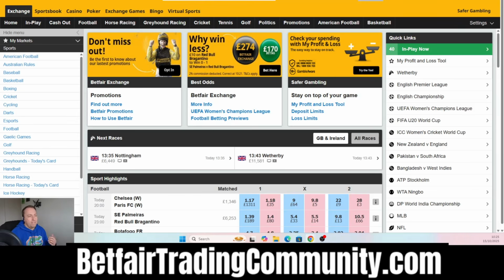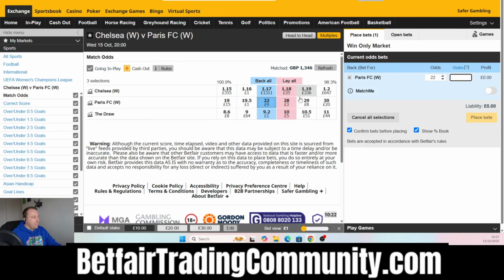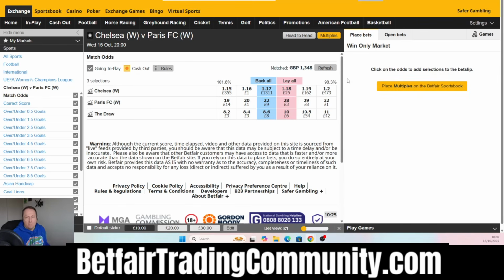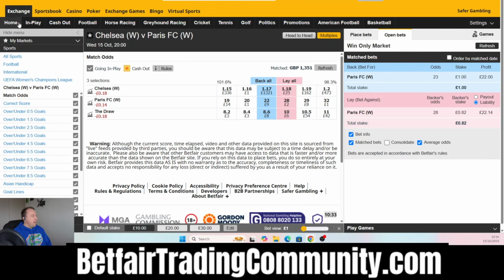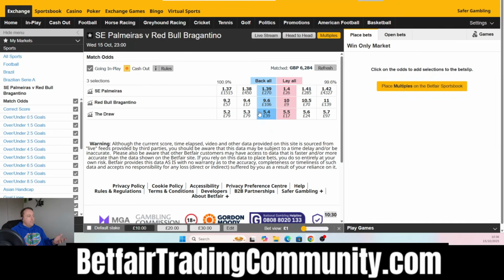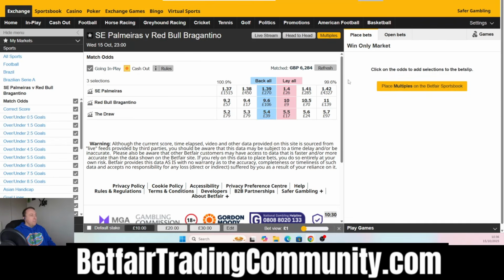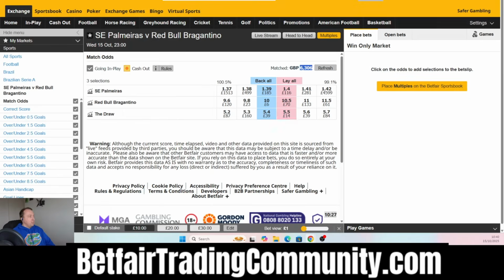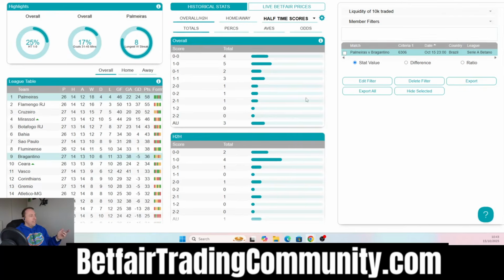Betfair Liquidity Explained – The Foundation of Every Winning Trader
If you want to succeed on Betfair, you have to understand this concept — liquidity.
It’s the invisible force that decides whether your trades get matched, how prices move, and ultimately whether you make money or not.

In this video, I’ll break down exactly what liquidity means, how it affects your trading, and why even a perfect strategy can fail without it. You’ll learn:

What liquidity actually is (and how to spot it fast)
Why it’s different across markets like football and horse racing
How professional traders use liquidity to enter and exit at the best prices
The mistakes beginners make that cost them profits
This isn’t just theory — it’s the foundation of successful trading.

If you’re serious about learning Betfair trading the right way, with support, data, and proven strategies — join the Betfair Trading Community.
We’ve helped thousands of traders turn confusion into confidence, and you can start your journey today.

00:00 – Why Liquidity Matters
01:20 – What Liquidity Actually Means
03:45 – Liquidity in Football vs Horse Racing
06:10 – How to Read Liquidity on Betfair
09:00 – Common Mistakes Traders Make
11:00 – How to Use Liquidity to Improve Your Trading
13:00 – Join Betfair Trading Community